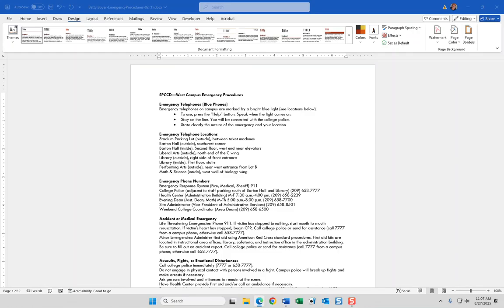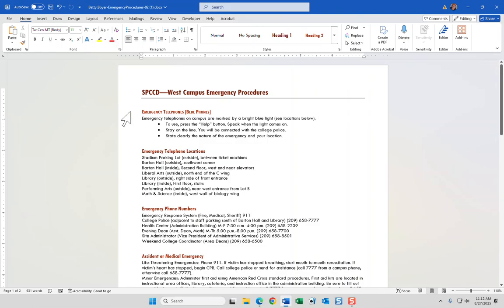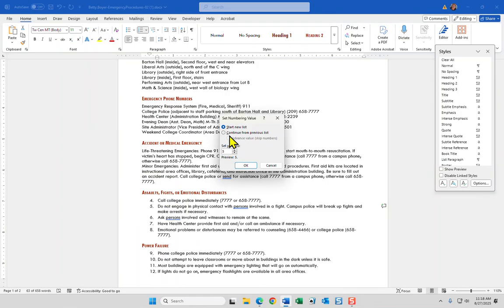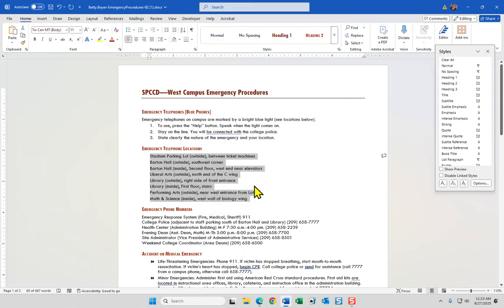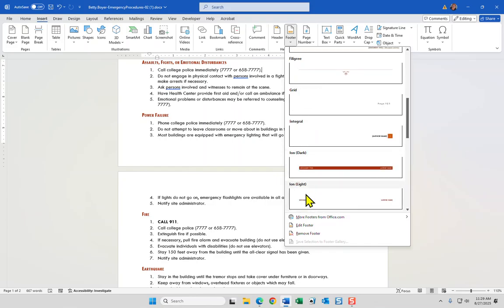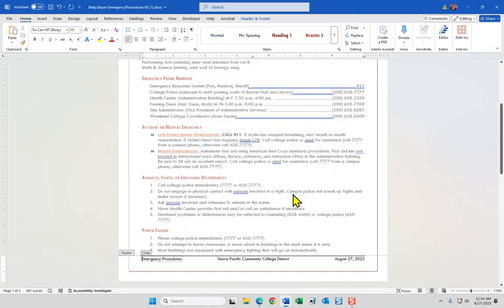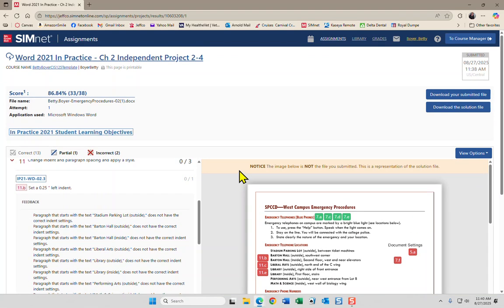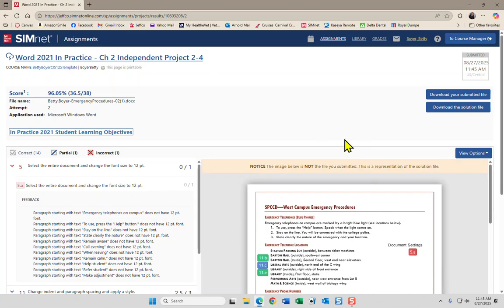Word Chapter 2 Independent Project 2-4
I did eventually get 100% on this exercise!